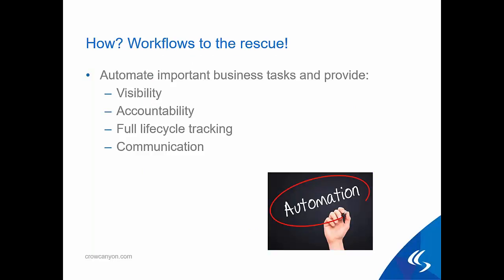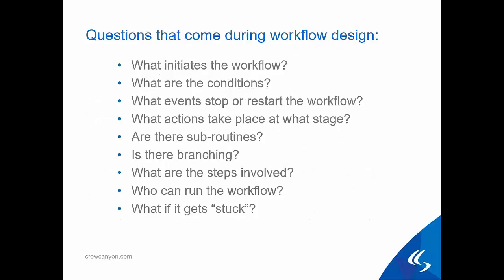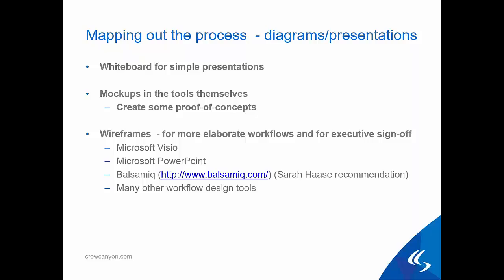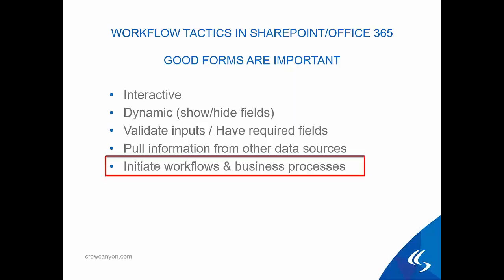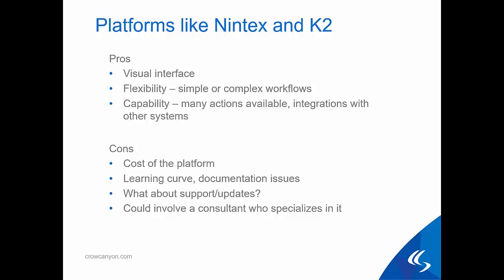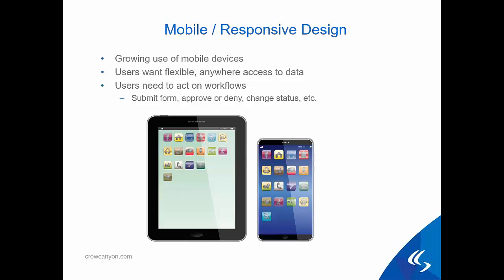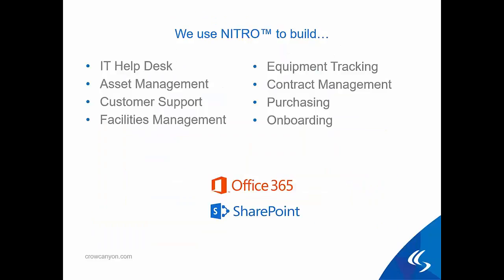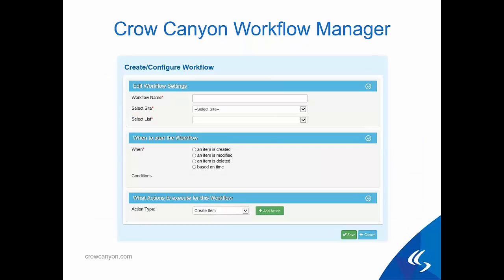Power Up SharePoint / Office 365 - Workflows - Session 2 of 3 - Crow Canyon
In the second of three sessions, we cover workflows and processes in SharePoint and Office 365 applications that give real business automation capabilities to these platforms. We cover various tools and highlight our NITRO application layer, which provides critical functionality to SharePoint and Office 365, turning them into true business application platforms.

Go with the (Work)flow in SharePoint and Office 365!